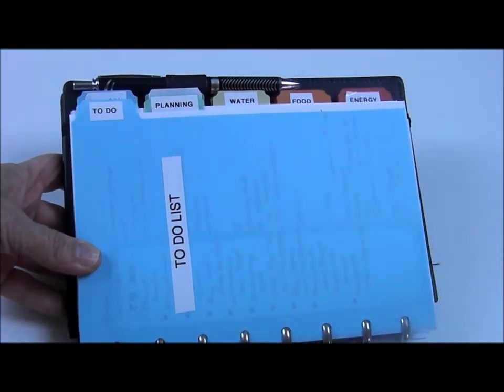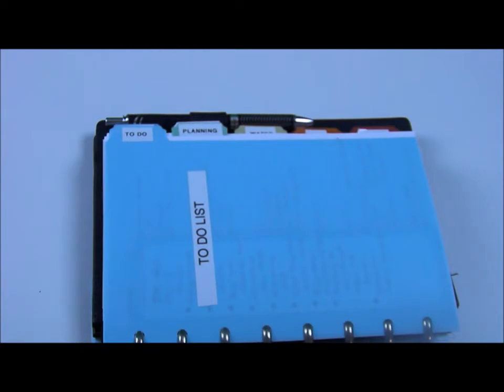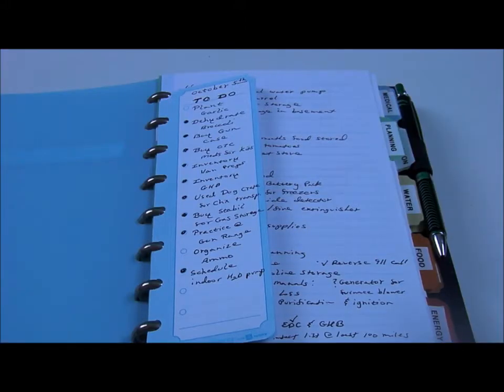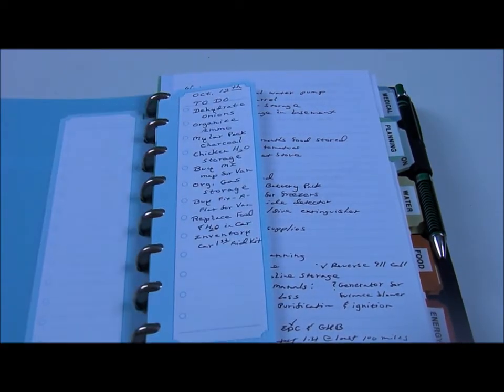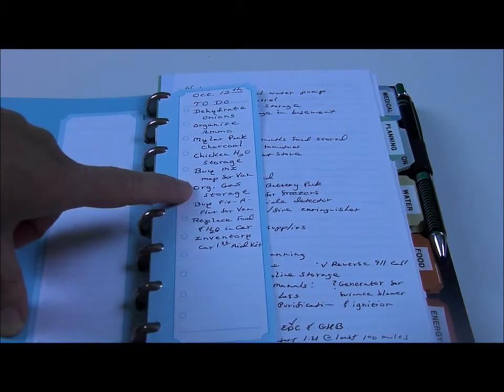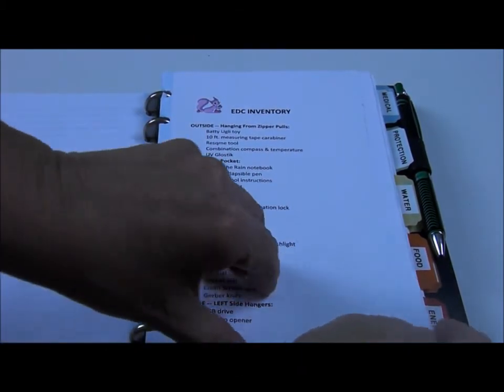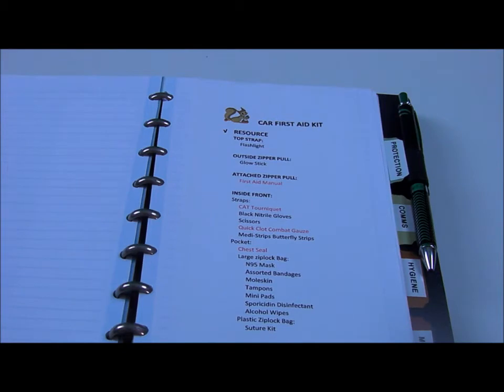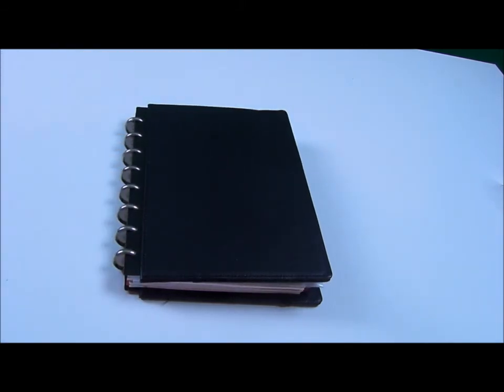Prepper Planning Tool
A notebook system to help with Prepper Planning